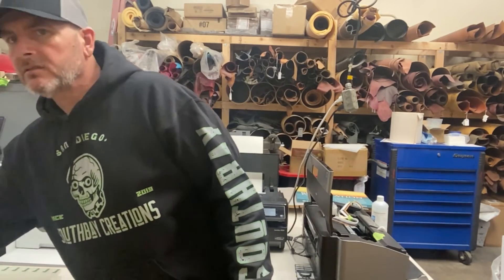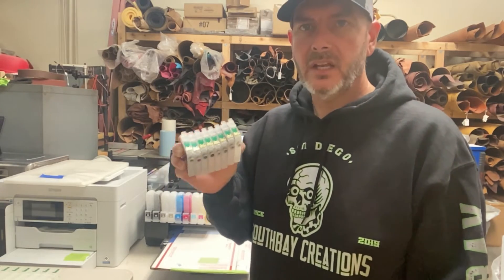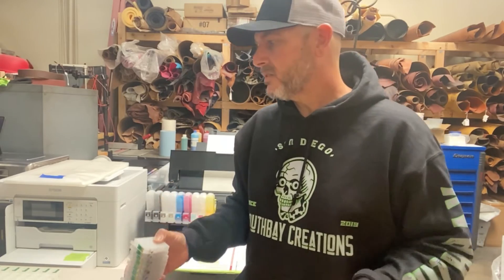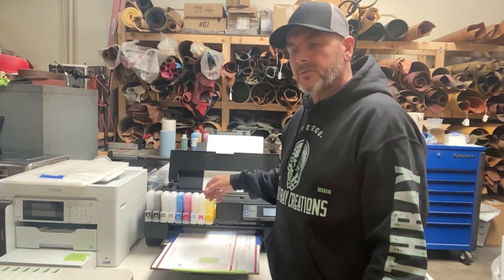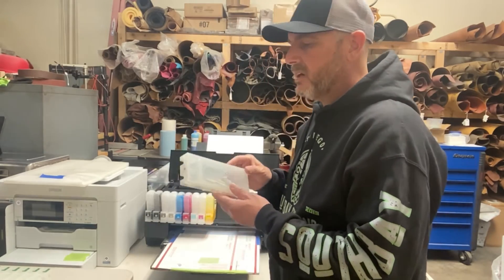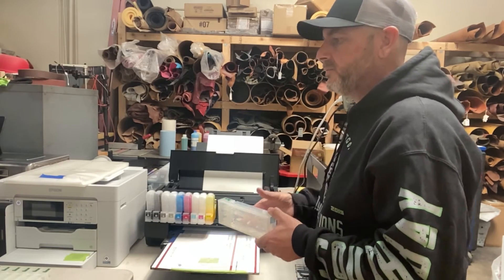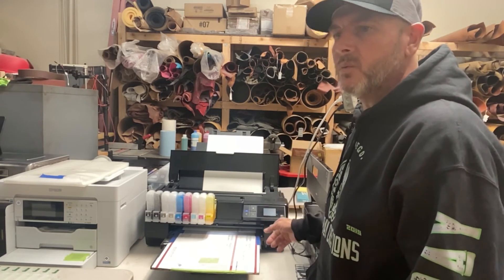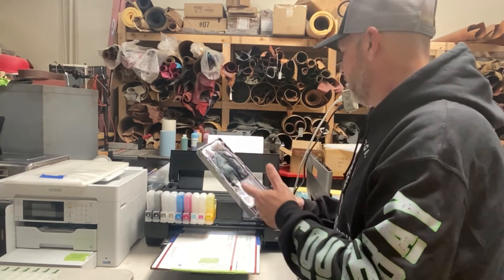Cleaning Cartridges are a MUST for DTF Printer Maintenance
ATTN:
NEW DTF SUPPORT GROUP
Need more help??

You need to have a second set of cartridges for your DTF printer and fill them with cleaning solution. The key to minimal headaches is do maintain you printer. This is my method that works for me, of course you or others may not agree with with, put your method in the comments below. Check with Vibrant Vibes Ink for DTF cleaning solution and cartridges.

For help with DTF printing and or just share your creations with like minded folks, visit DTF Printing Support Facebook group:

Questions or comments please drop them below.